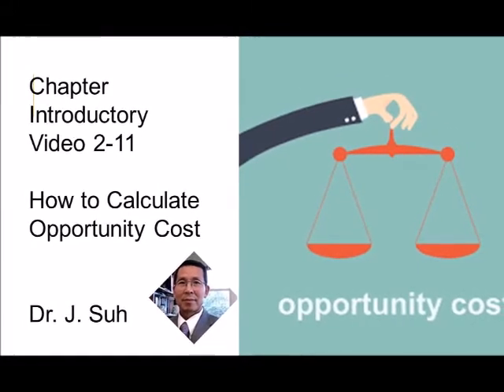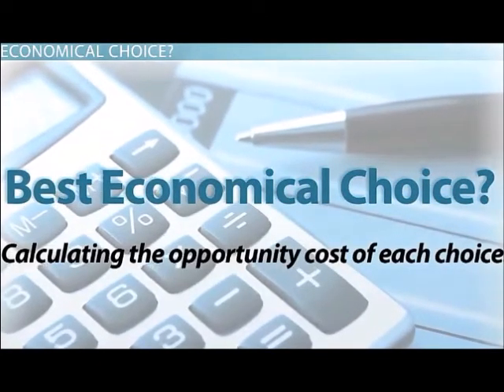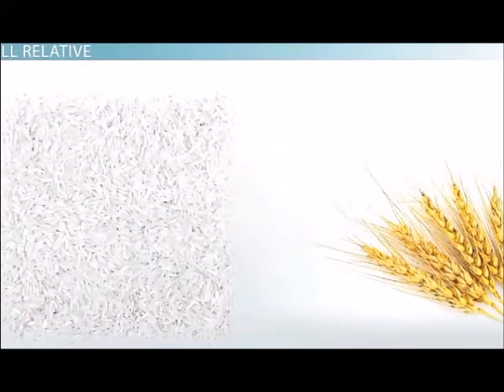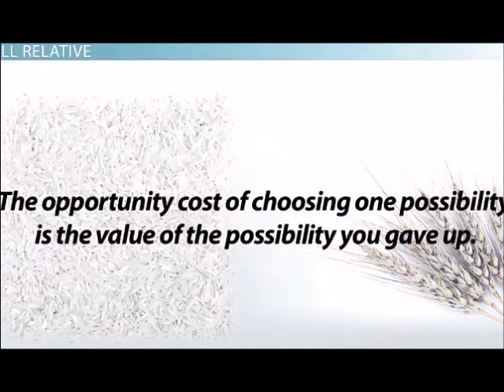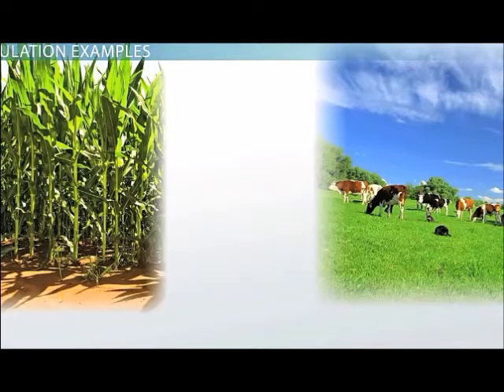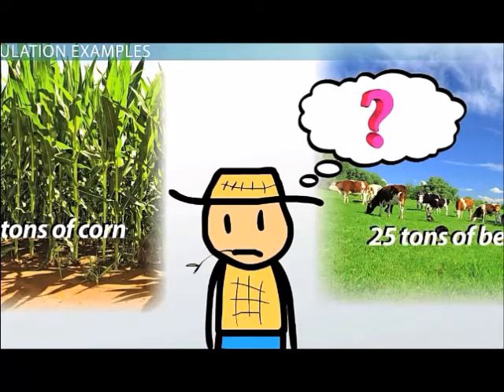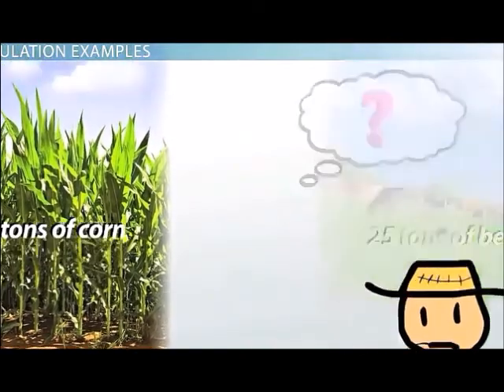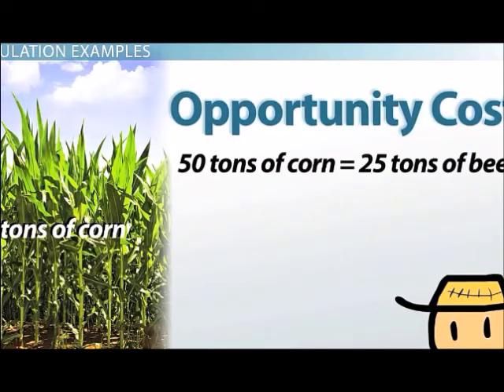2 11 How to calculate Opportunity Cost